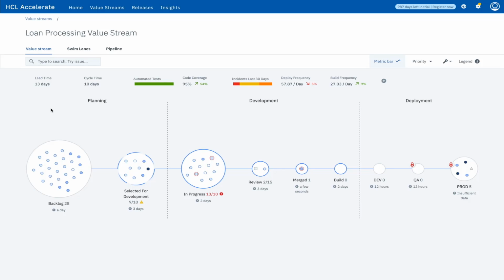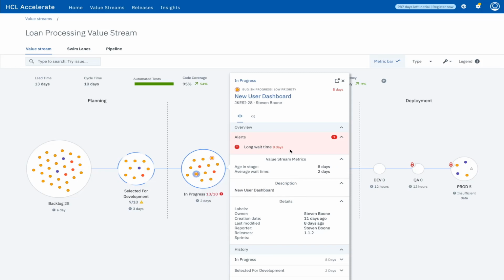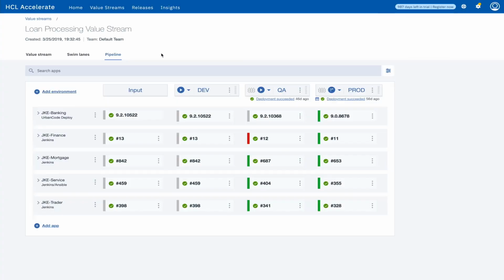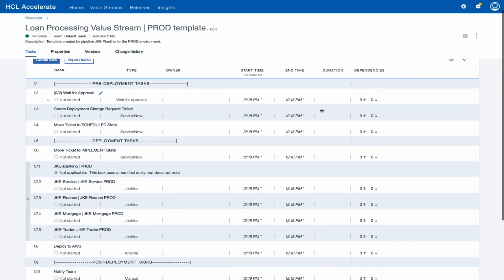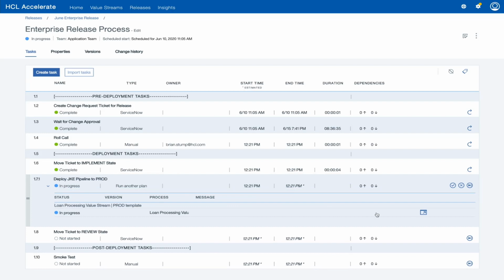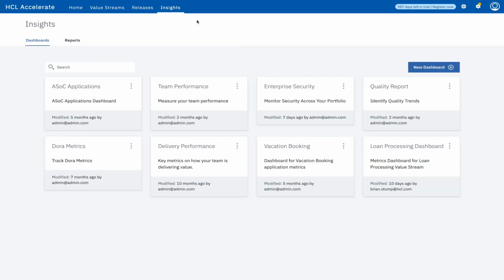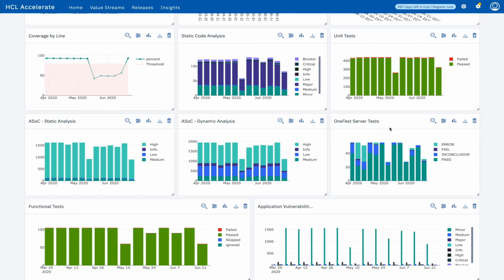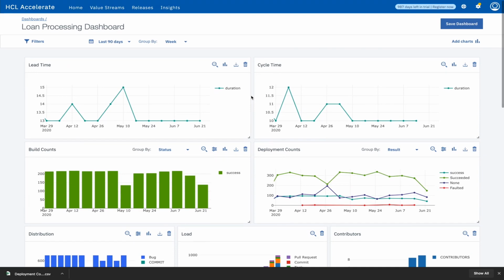HCL Accelerate: Solution Overview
Bring unity to your DevOps strategy with HCL Accelerate, our Value Stream Management platform that brings your DevOps data together once-and-for-all. In this demo, you’ll see how HCL Accelerate integrates with your existing DevOps tools to give you insight into your software delivery pipeline like never before.